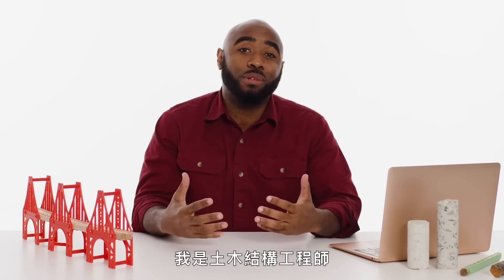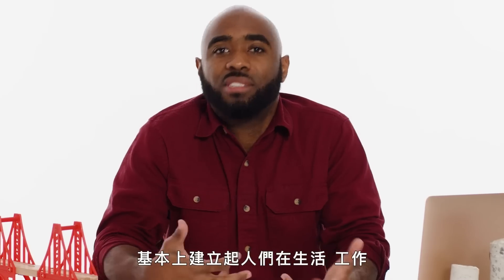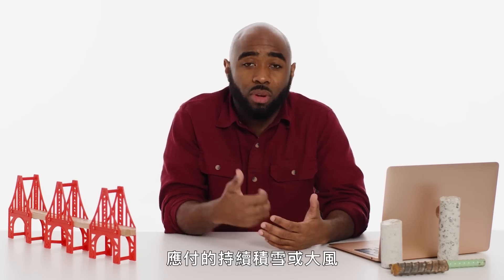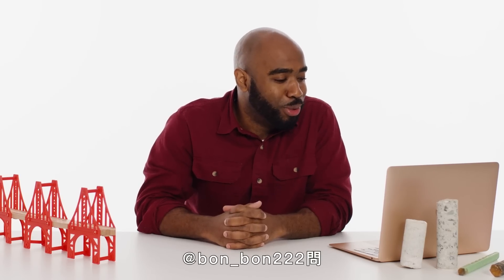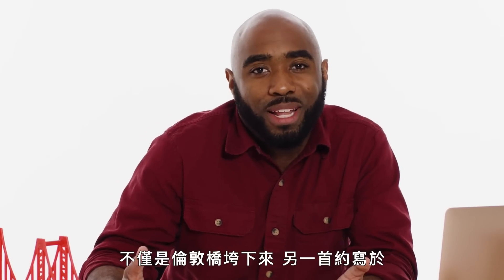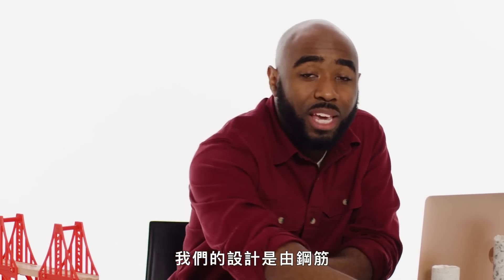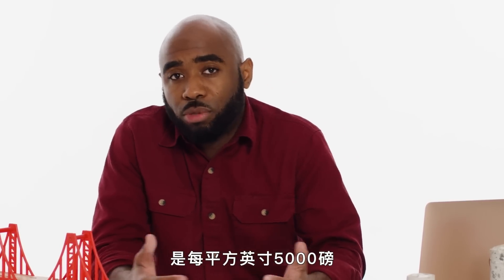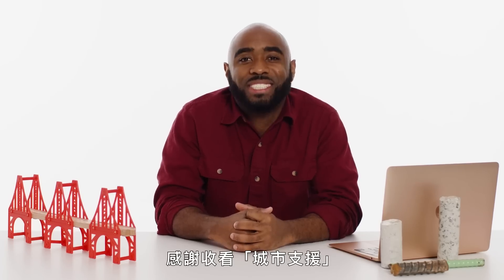如何建造水底隧道？摩天大樓是怎麼蓋的？土木工程師回答城市設計相關問題！｜名人專業問答｜GQ Taiwan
土木結構工程師 Nehemiah Mabry 博士回答了推特上關於城市建設的熱門問題。海底隧道是怎麼蓋成的？ 哪座城市有最佳都市設計？ 橋樑如何不倒塌？ 漂浮城市要如何運作？Nehemiah 回答了所有這些問題以及更多！

00:00 intro
00:11 如何安全拆除高樓層建築物?
00:42 如何建造水底隧道？
01:39 哪座城市有最佳都市設計？
02:27 關於設計高速道路
02:55 工程師是怎麼在1900年代讓芝加哥河倒流的？
03:38 關於工程奇蹟
04:19 關於紐約市的地下鐵問題
04:55 怎麼建造摩天大樓？
05:36 混泥土中使用的鋼條
06:35 繩索橋是怎麼建造的？
07:01 為什麼橋樑不會垮掉？
07:59 關於程式設計不合理的地方
08:55 倫敦橋真的有垮下來嗎？
09:35 未來的城市看來會是怎樣？
10:07 漂浮城市會如何運作？
10:43 城市設計的交通分析
11:28 橋底下外露的鋼筋很糟嗎？
12:06 滲穴是如何形成的？
12:28 會如何設計一座預算無上限的沙漠城市？
13:26 為什麼造橋與數學有關？
14:22 摩天大樓在風中搖會出事嗎？
15:22 混凝土與水泥的差別？
15:39 高架道路為什麼這麼醜？